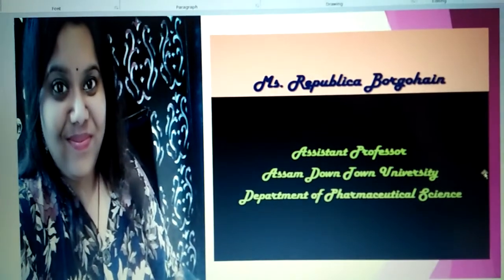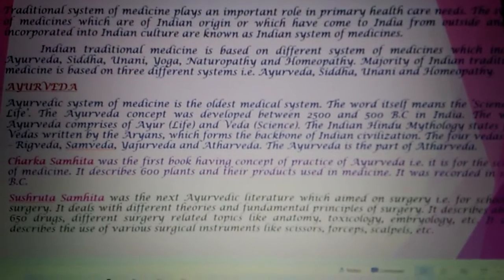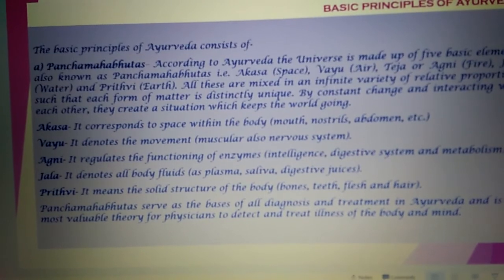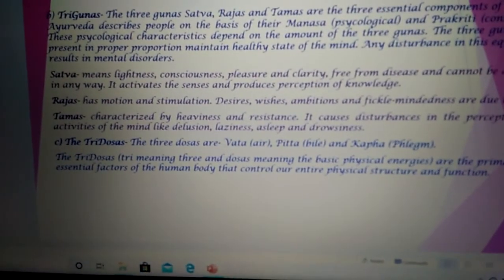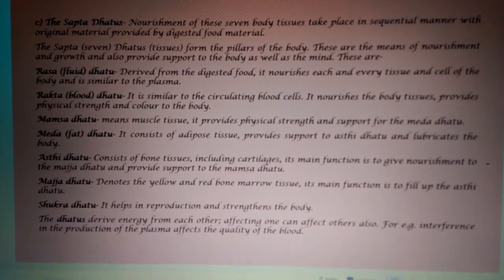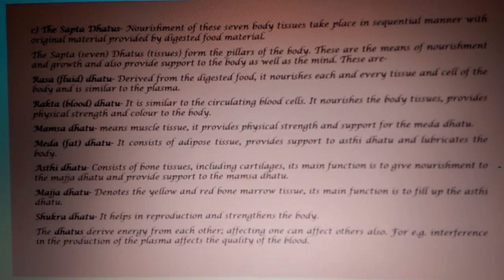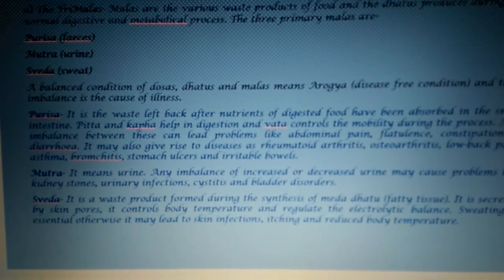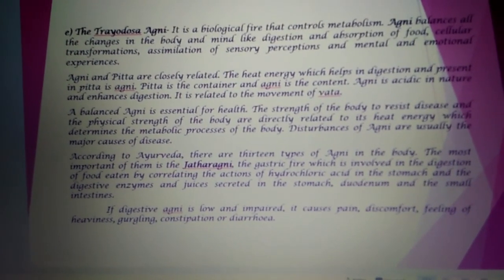Indian System of Medicine prepared by Republica Borgohain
Herbal Drug Technology